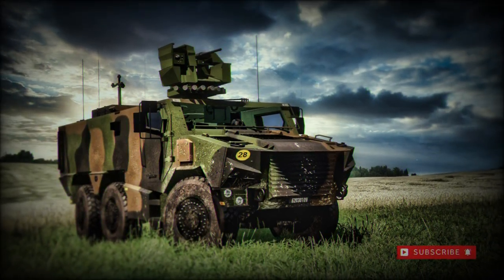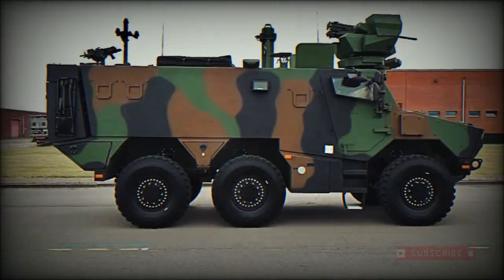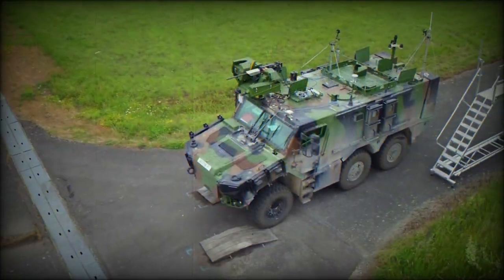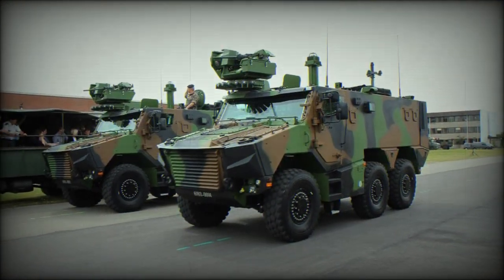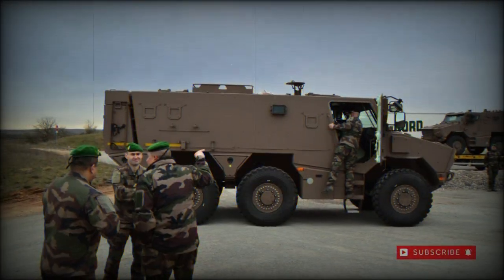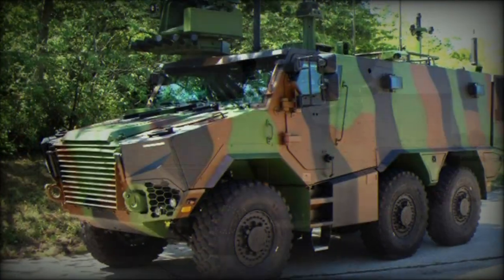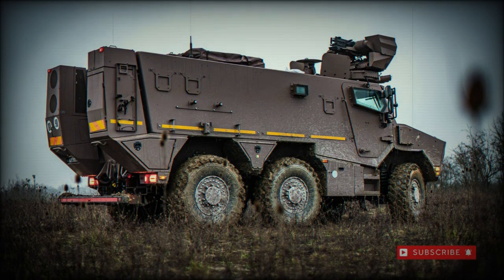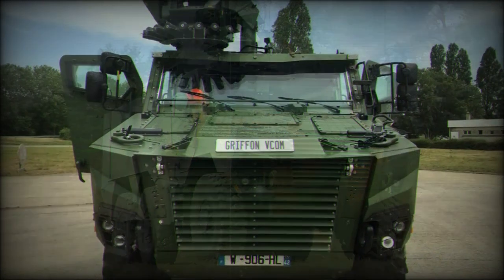Nexter Griffon VBMR 6x6 Wheeled Multirole Armored Vehicle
The consortium of Nexter, Thales and Renault Trucks is delivering to the modernizing French Army the Jaguar EBRC wheeled armored fighting vehicle. This vehicle shares up to 70% commonality of parts with another upcoming French Army entry, the Griffon VBMR ("Vehicule Blinde Multi-Roles"). As its designation suggests, the Griffon will be a 6x6 wheeled multi-mission-minded lightly-armored vehicle set to undertake a myriad of roles for the Army service. It is scheduled to be introduced in 2018 and has also been selected by the Belgian Army to replace its own collection of aging, Cold War-era wheeled fighting vehicles currently in service.